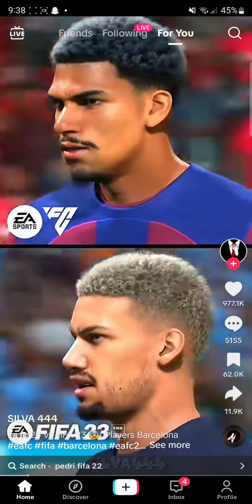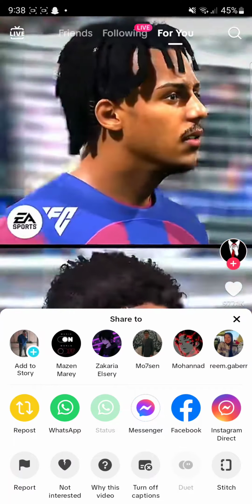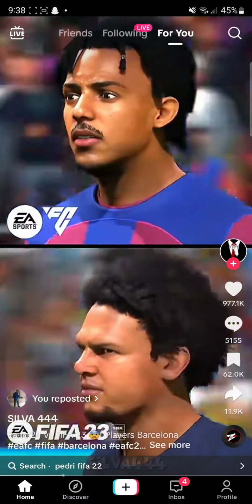How to repost on tiktok (2023)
In this video i´ll show you how to repost on tiktok. The method is very simple and clearly described in the video. follow all the steps & repost on tiktok